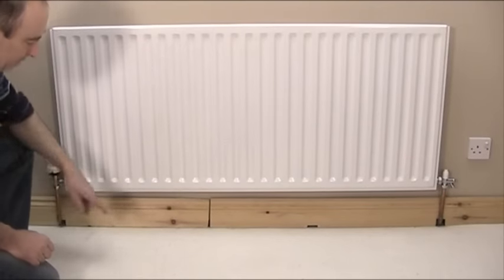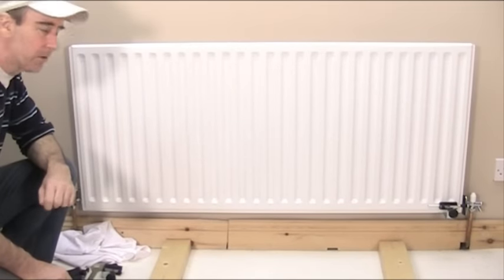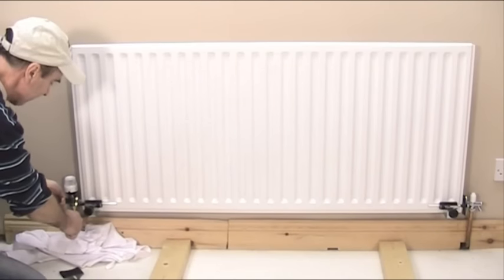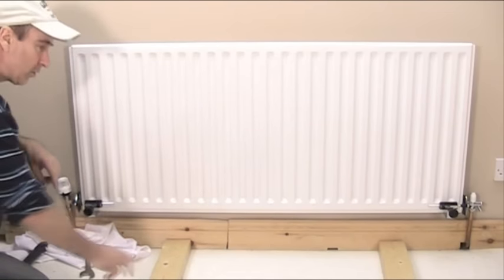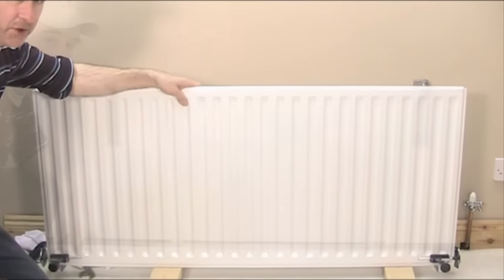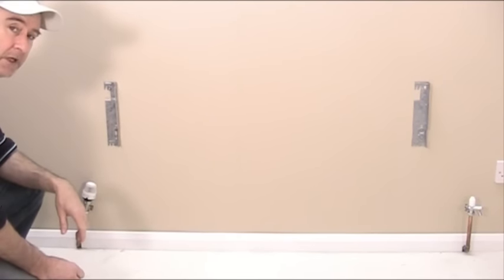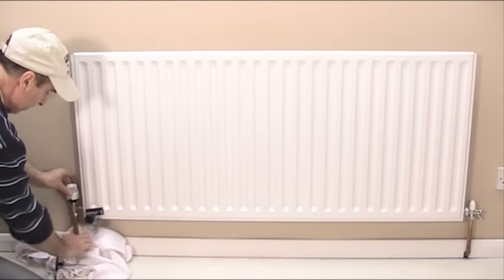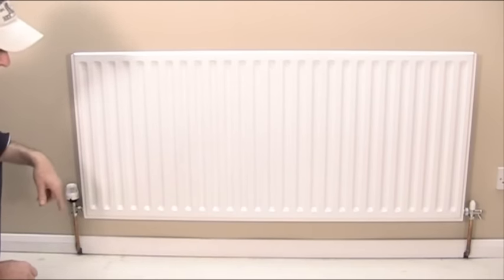Replace skirting Board behind Radiator. WITHOUT draining!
How to change or replace a skirting Board behind a cental heating radiator in one piece